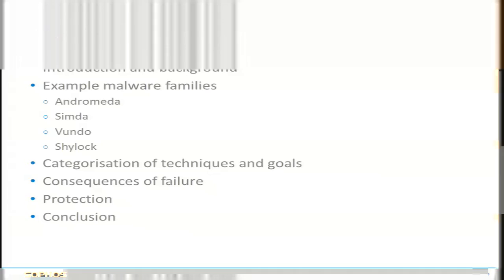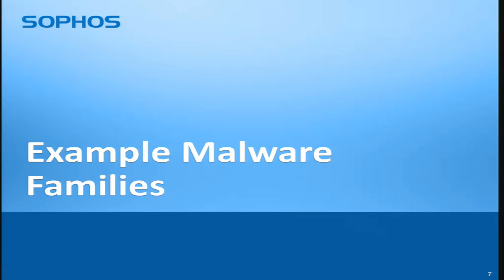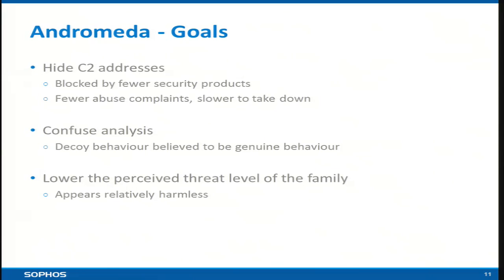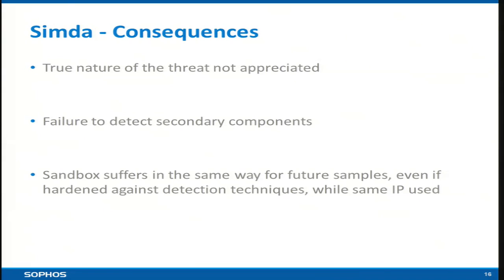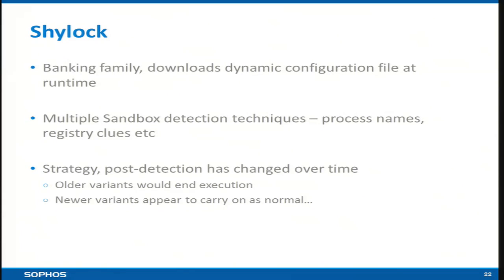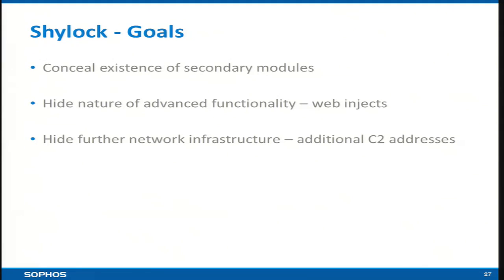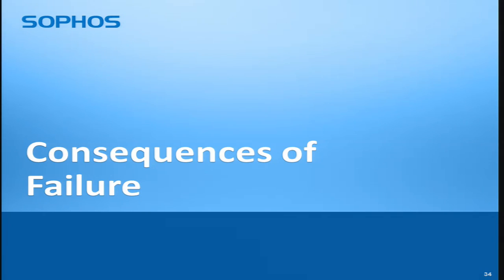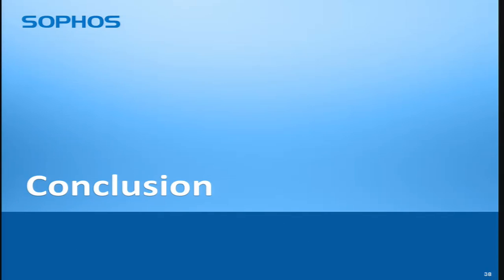Duping the machine - malware strategies, post sandbox detection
This presentation by James Wyke (Sophos) was delivered during VB2014 in Seattle, WA, USA.

Sandboxes and automated analysis environments are key tools to combat the exponential growth of malware. There are a huge range of different solutions and they are used in a wide variety of situations throughout security companies and large IT departments across the globe. In many cases, sandboxes are used as part of an automated system where data is extracted, fed into other systems, and decisions are made on the nature of the sample under examination. Inevitably, though, sandboxes can be detected by malware, and malware that does so is left with a choice. The majority of samples that detect they are executing in an artificial environment will immediately exit, but there is a growing subset of malware families that choose to do something more cunning.

In this paper we explore the different strategies malware employ once a sandbox has been detected. We present examples of decoy behaviour that ranges from dummy files dropped to fixed path names, bogus DNS and HTTP requests, and misleading configuration files being delivered. We examine samples of the main protagonist malware families including Andromeda, Shylock, Simda and Vundo.

We classify the techniques involved and assess the motivation for each approach by asking what the benefit to the malware author is in each case.

We conclude by analysing the consequences of failing to realise we are observing bogus behaviour from the sample, such as false positives, prolonging of the life span of the threat, and embarrassing publications where the authors fail to realise they are describing dummy behaviour. Finally, we explore ways in which we might prevent ourselves falling victim to the same techniques again.